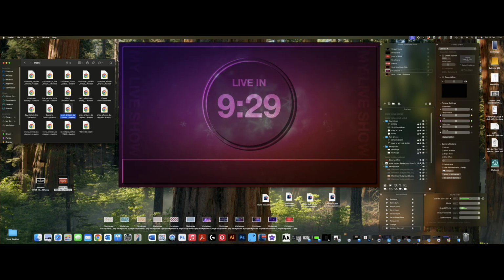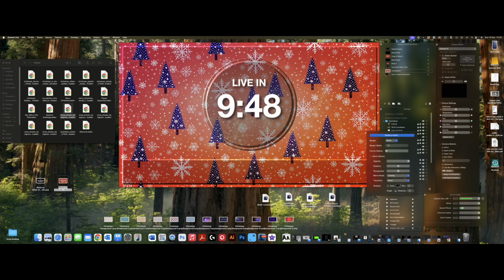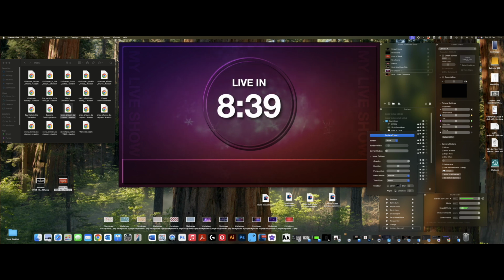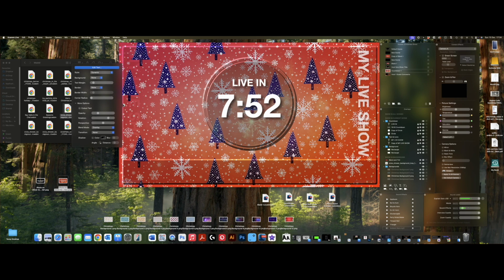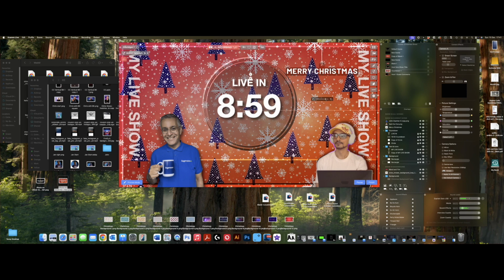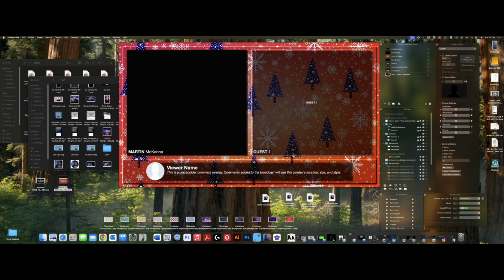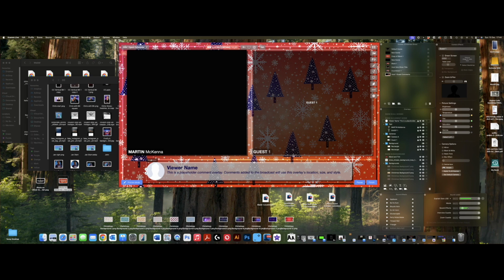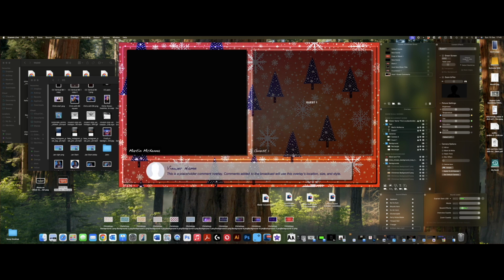Christmas Show - Countdowns & Snow Loops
How to play about with your countdown scene and add in some snow loop backgrounds for your Ecamm production using the assets from the Christmas 1 Pack available for FREE download from streamprofiles.sellfy.store